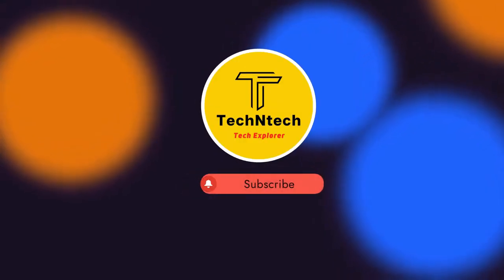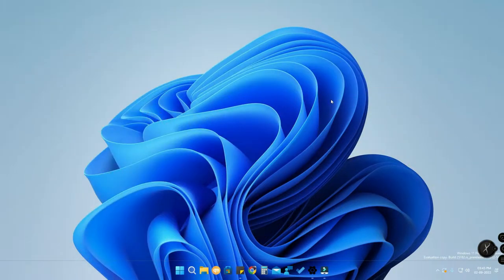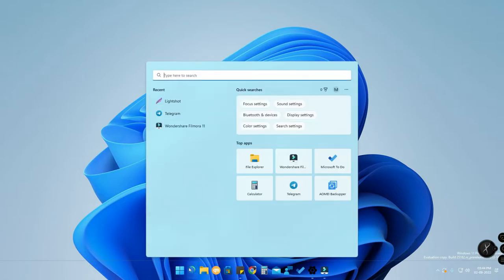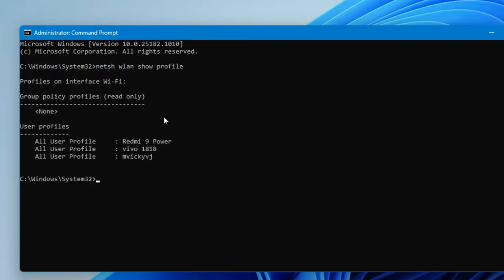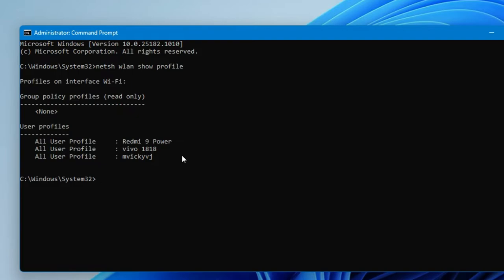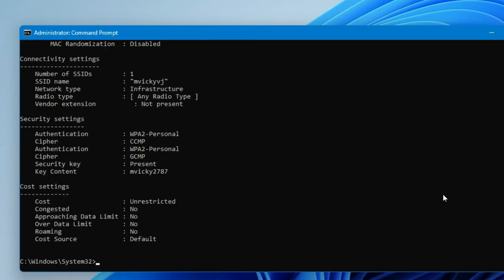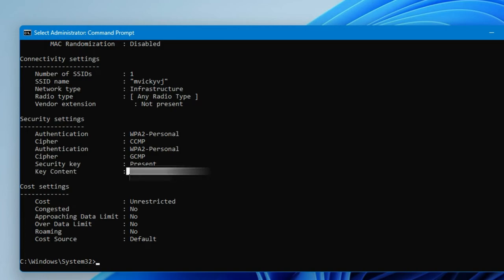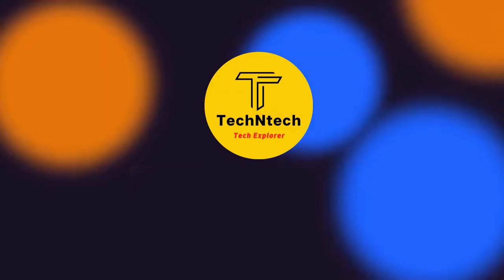How to change Wi-Fi Password on Windows 11 | Forgot Laptop Wi-Fi Password? Change using command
In this video, let me share How to change Wi-Fi passwords on Windows 11. In case you forgot your Wi-Fi password means let's find your Wi-Fi Password in Windows 11 using Command Prompt.

1st Command --  netsh wlan show profile
2nd Command -- netsh wlan show profile mvickyvj key=clear
(Put your Wi-Fi name instead of mvickyvj)